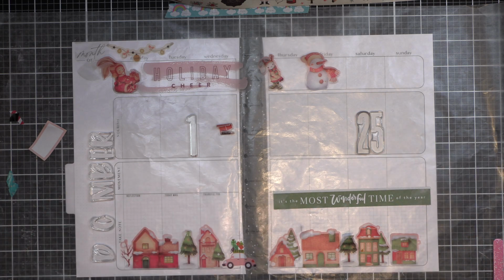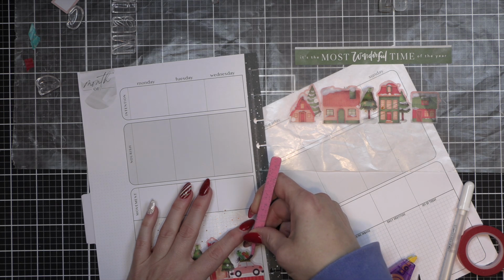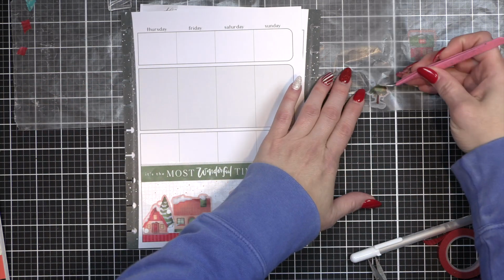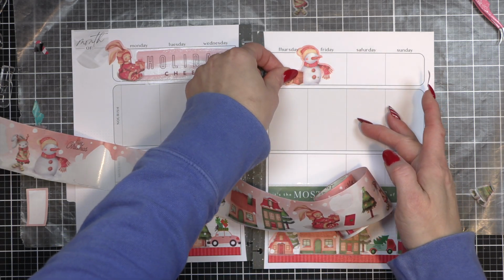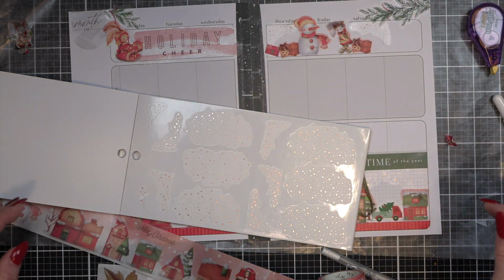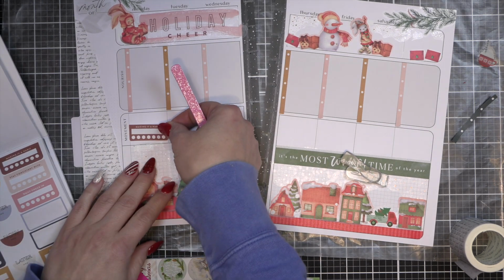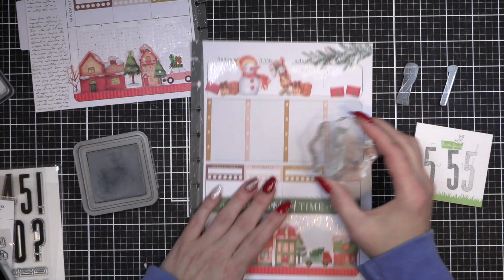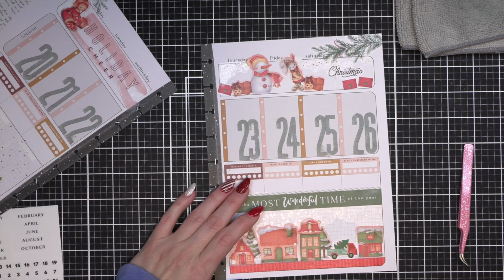Weekly Wellness Spread | December 20-26, 2021 + GIVEAWAY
WEEKLY WELLNESS SPREAD | December 20-26, 2021

WINNERS:
@Rhonda Cesana
@Luna Vega
@Donna Walker
@Jach Ross
✂️ SUPPLIES USED FOR MY WEEKLY WELLNESS SPREAD ✂️

➡️ Undated Disney © Mickey Mouse Happy Magic Classic Dashboard Happy Planner - 12 Months (HP)
🚨🚨🚨 SHOP PLANNER PRODUCTS 🚨🚨🚨
➡ TheHappyPlanner.com!⬅